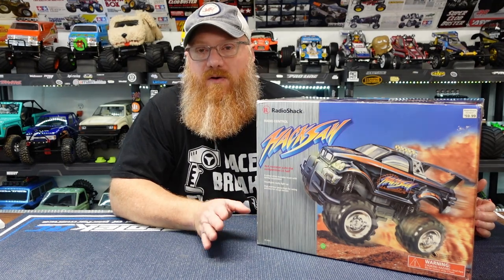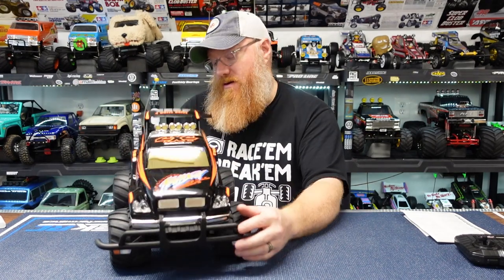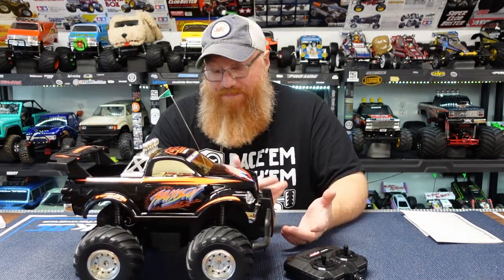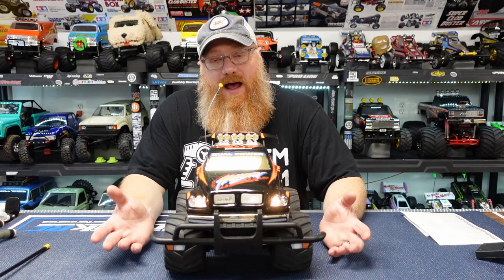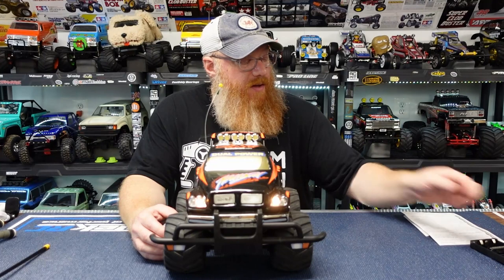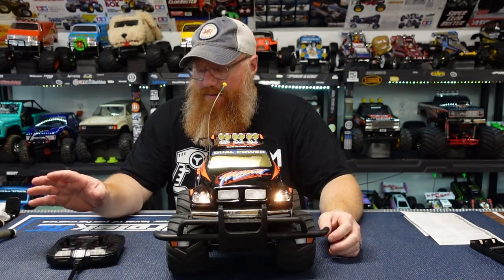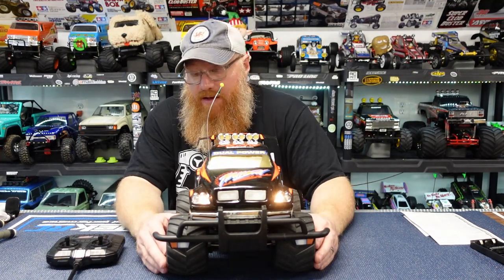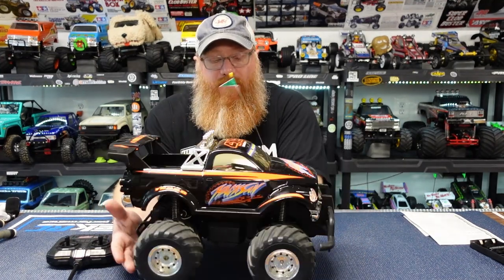RadioShack RC The Hacksaw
One of the last of the RadioShack RCs I purchased over the last few months. I have had this one for a while and decided to take it out and see wat it can do! It is a wonky, odd looking monster truck with true late 90s early 2000s flair!!!

Links –